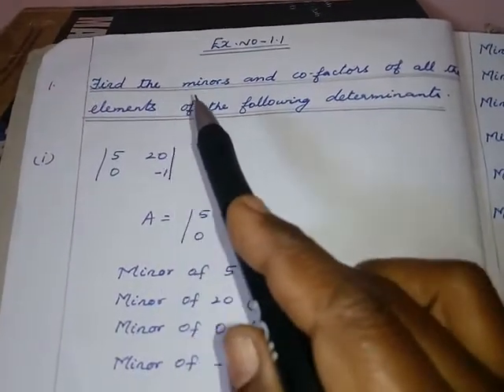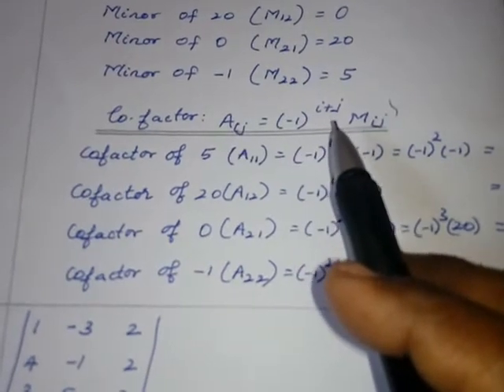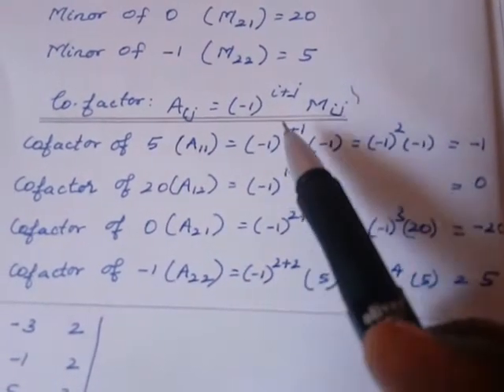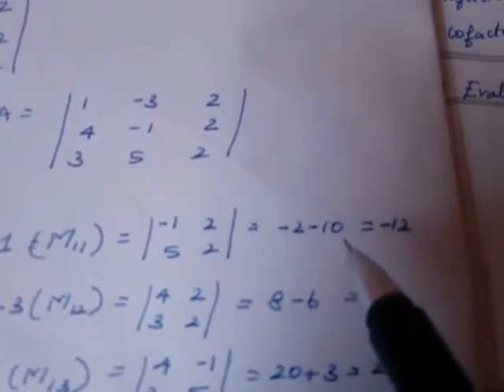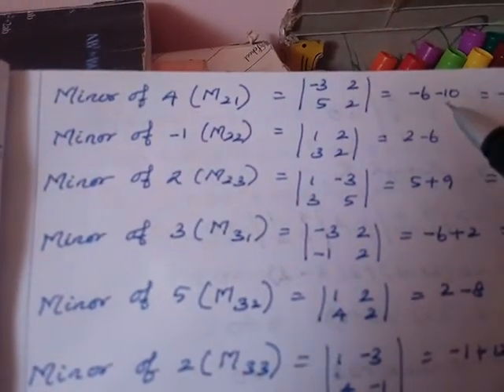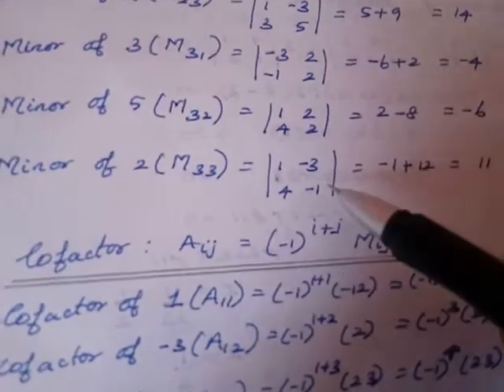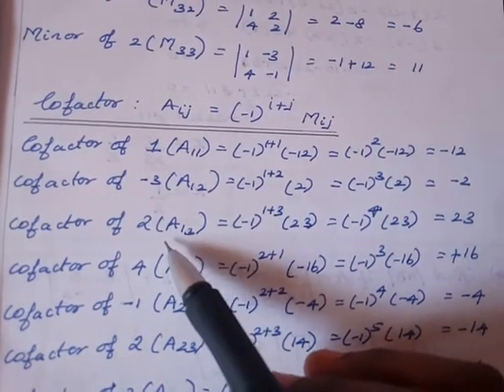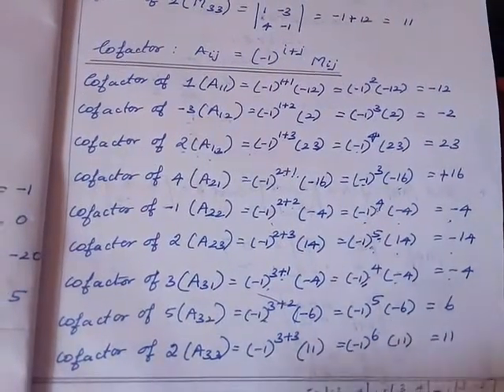Class 11, BM, Ex.No.1.1 ,Sum - 1